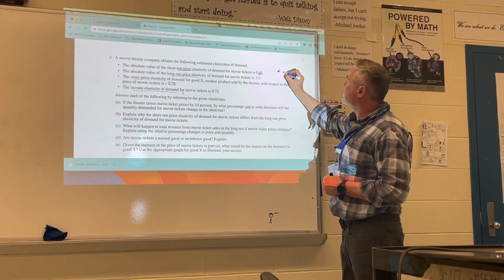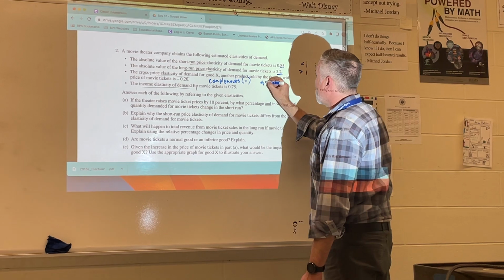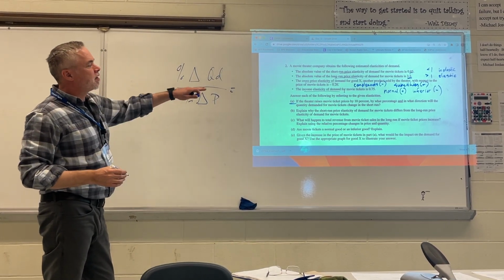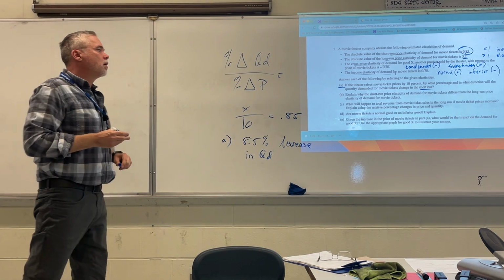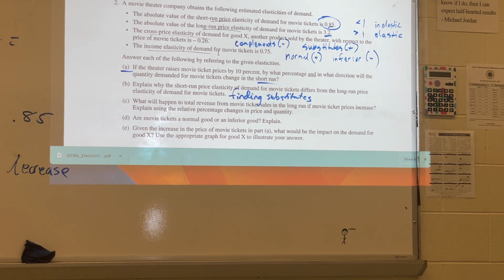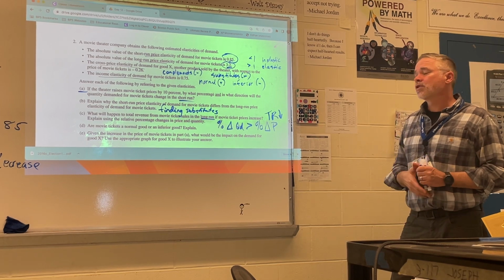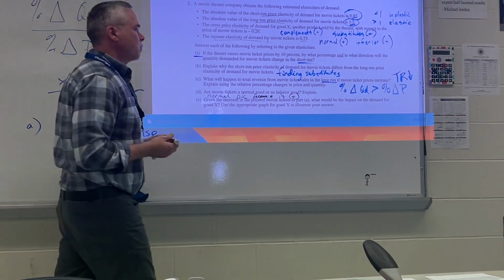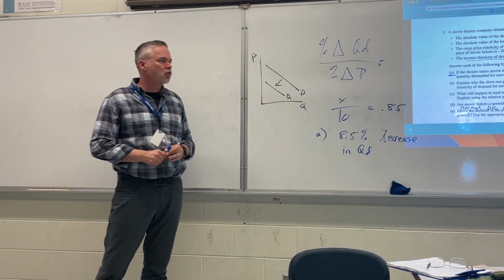2019 FRQ #2(short, elasticities)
Mr. Heffron breaks down this short FRQ ALL about elasticities.